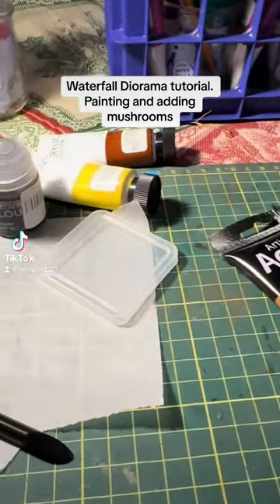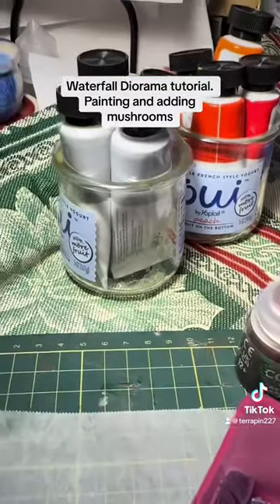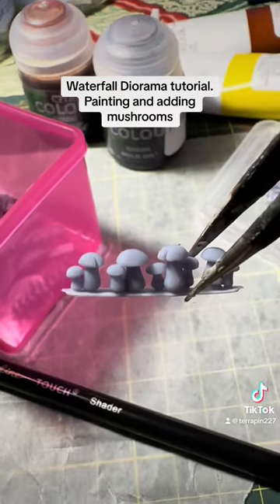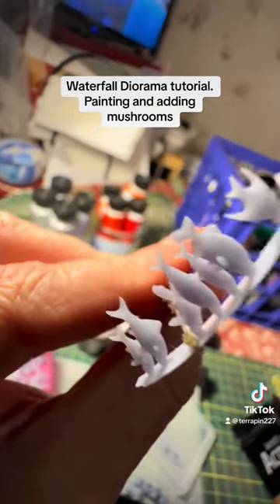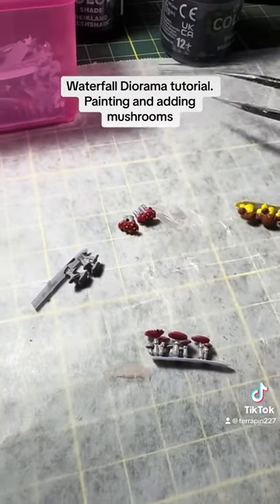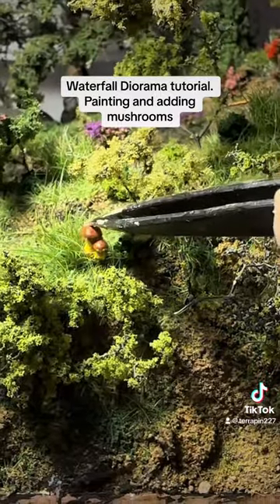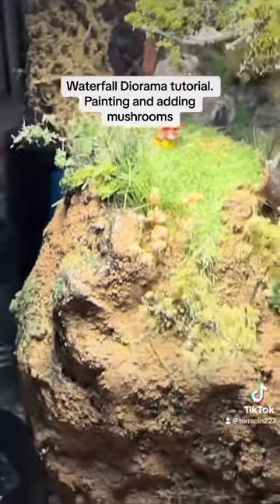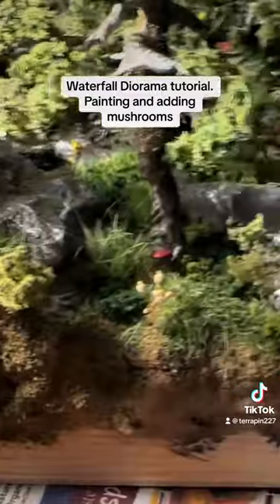Waterfall Diorama tutorial. Painting and adding mushrooms